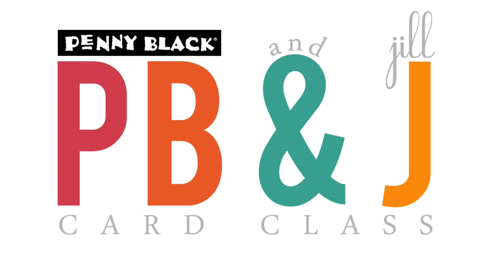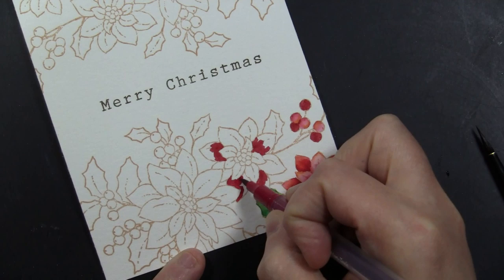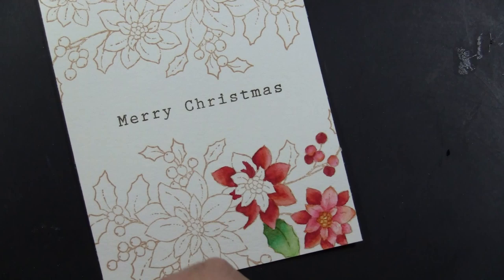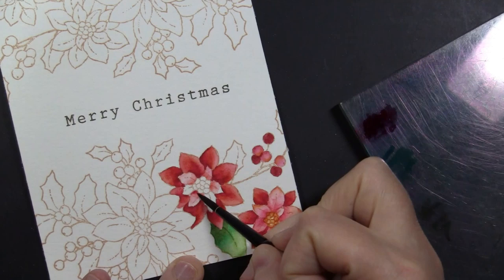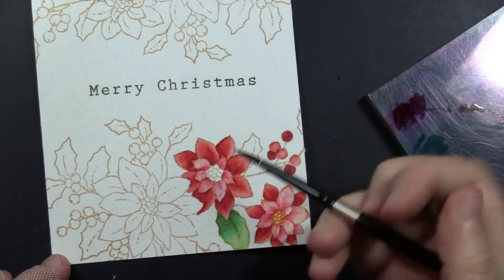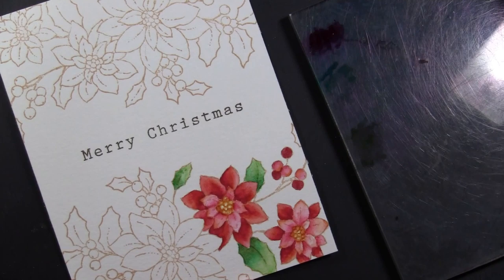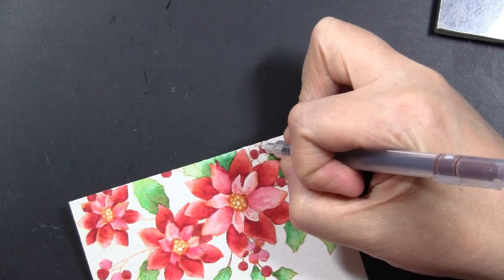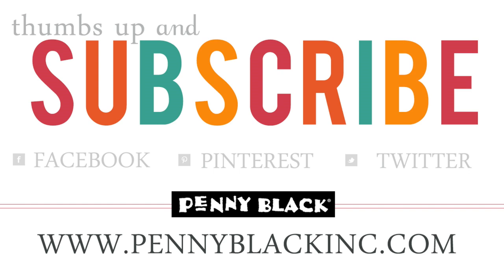Handmade Holidays #3 | Poinsettia Poem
SHOP Featured Penny Black Supplies

*NOTE: Complete supply list for each card available as part of the video, on screen, at the very end of the video.  To view in detail, just hit pause.